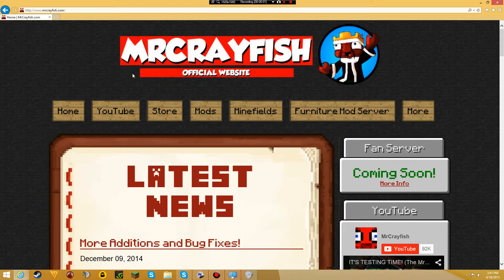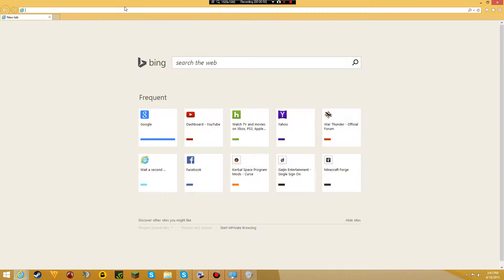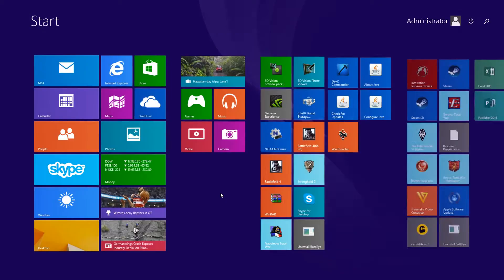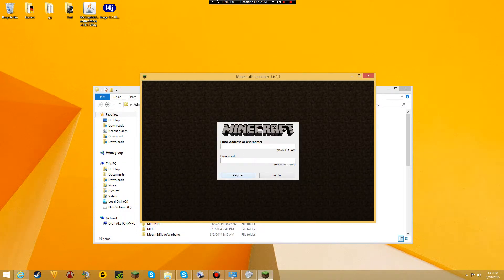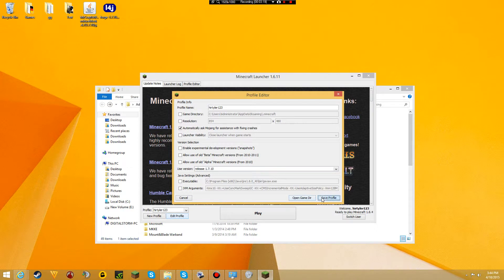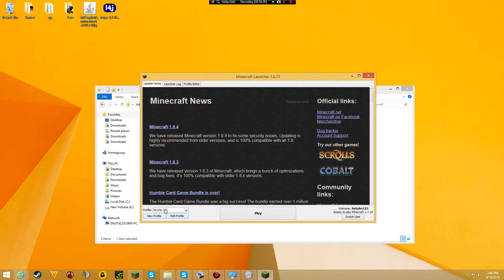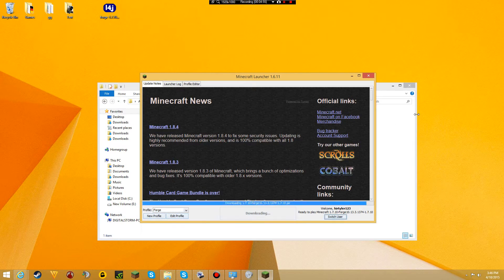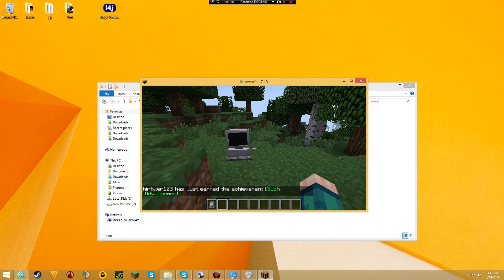Minecraft MrCrayfish's Furniture Mod V3.4.7 installation tutorial! 2015 *WORKING*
If it didn't work for you let me know!
Installation
Step one: Install the latest Recommended Forge on your client by downloading the installer.*1.7.10*
Step two: Download the mod above and put that in your mods folder in your .minecraft